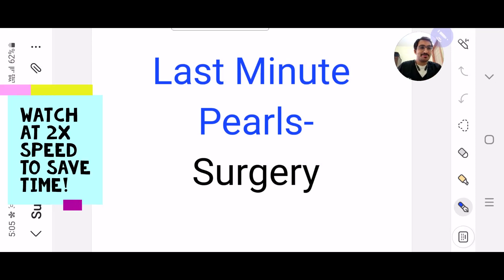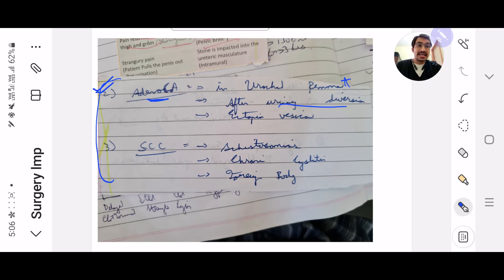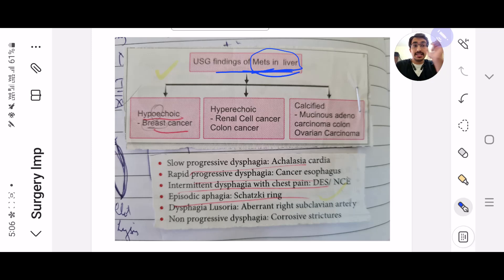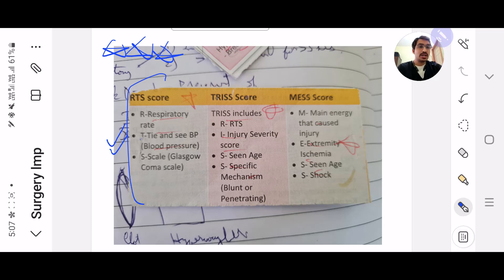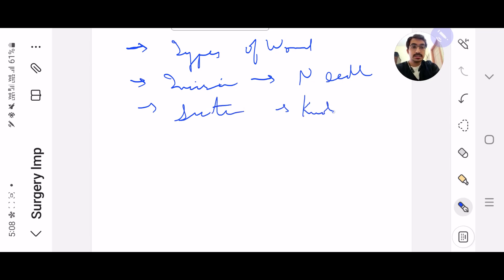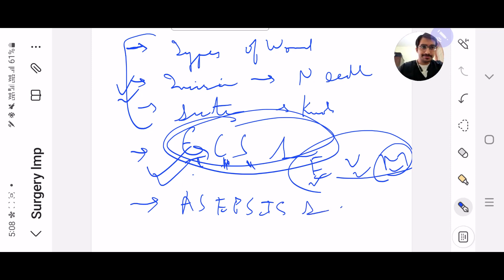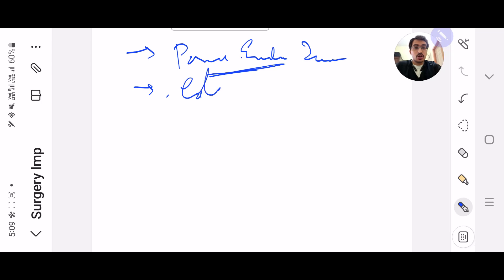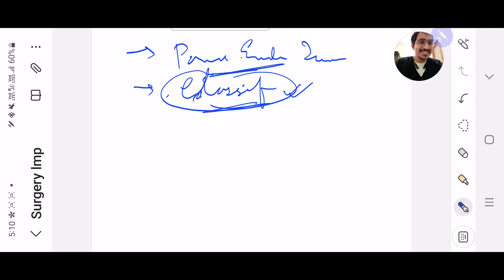Last Minute Pearls NEETPG Surgery | Revision Strategy 20th Notebook | Crack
Last Minute Pearls NEETPG2022 Surgery || Revision Strategy 20th Notebook || Let's Crack with a great rank
Important topics
high yielding topics

Must Watch Video for NEETPG 2022 Aspirants-

1) NEETPG 2022 Postponed || What is our New Strategy to Crack? | How to Deal with Exam Anxiety Stress?

Motivational Videos-